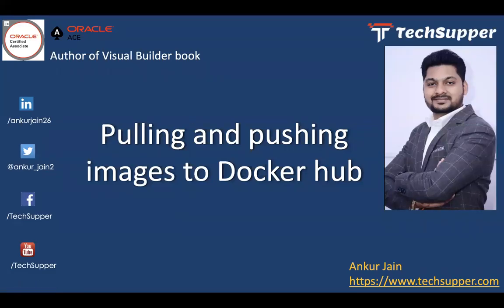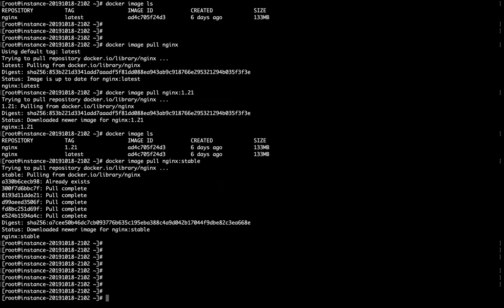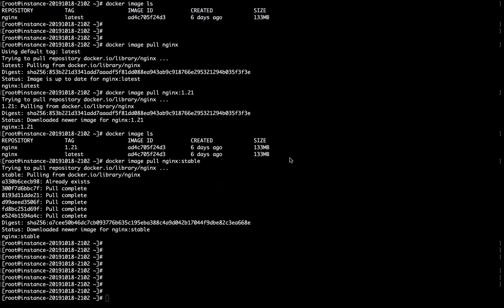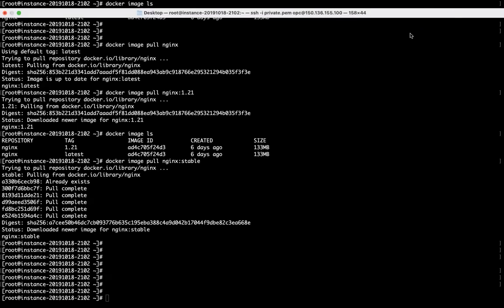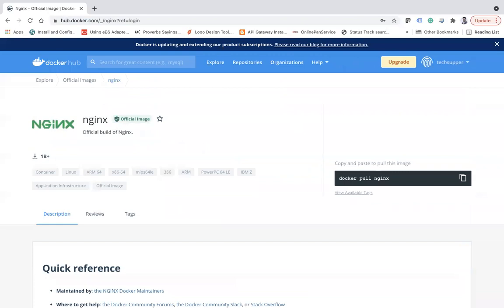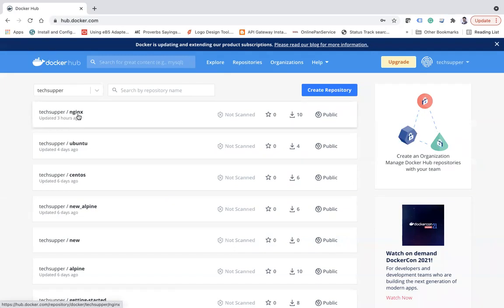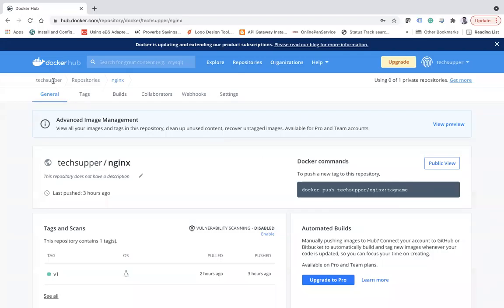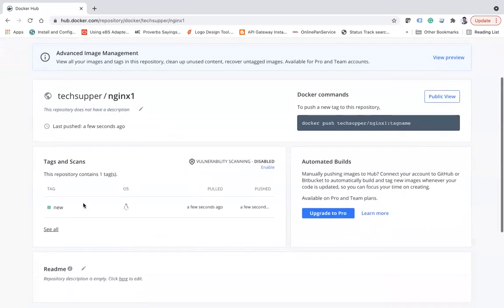How to pull and push images from the Docker hub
In this video, you will learn how to pull and push images from the Docker hub.